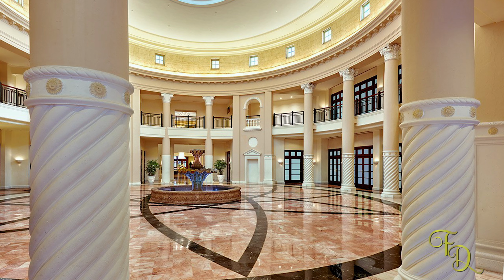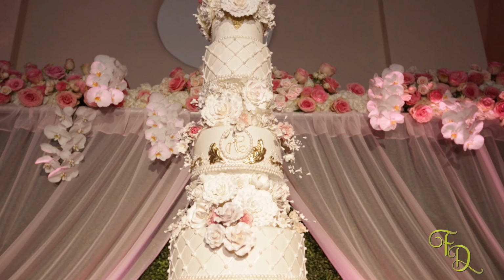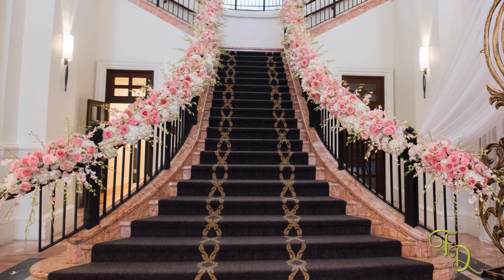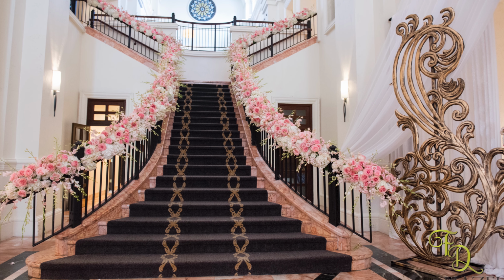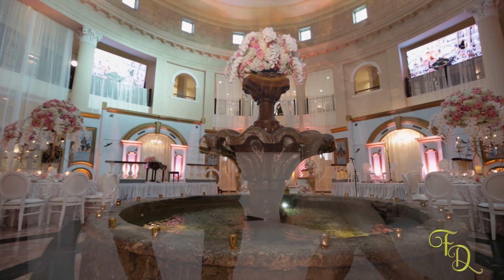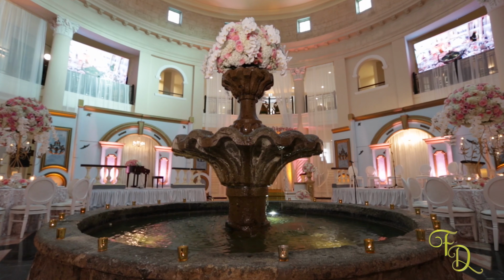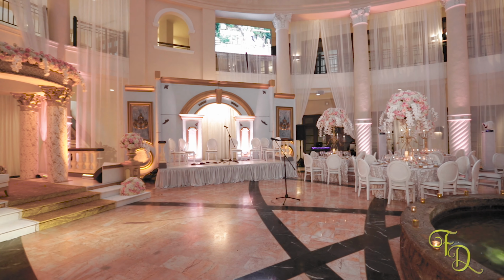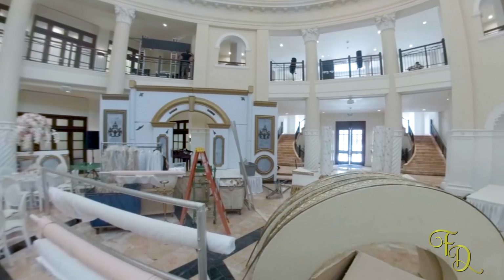How we create an Amazing Event. Explanation on Florals & Decorations - Theme - Marie Antoinette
This Video shows a description of the work that went into making this event. The flowers and stages made the room look amazing and everyone loved it.
Our Marie Antoinette Event at The Hotel Colonnade in Coral Gables. This was a Quinceanera Party. It was Very elegant and Tasteful.

A special thanks to Hotel Colonnade, Power Parties, Hazel Photography, Cakes by Ana Paz and many more